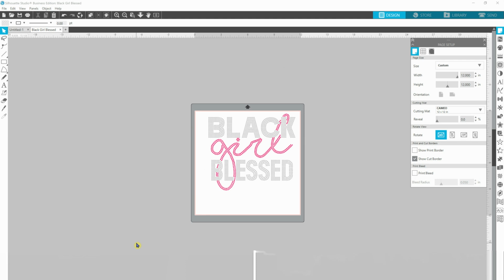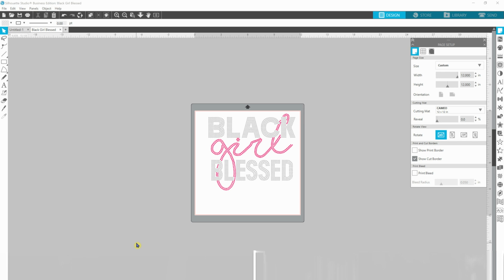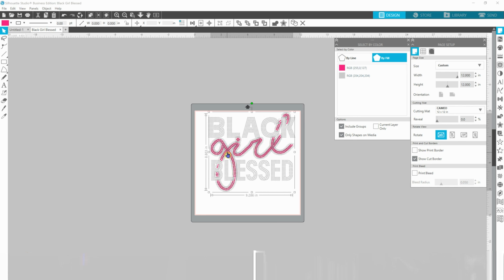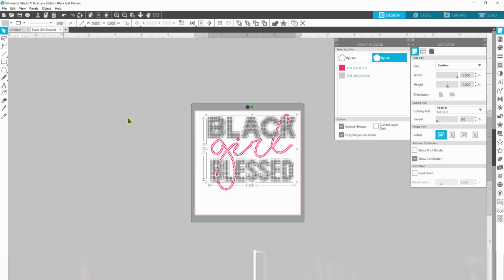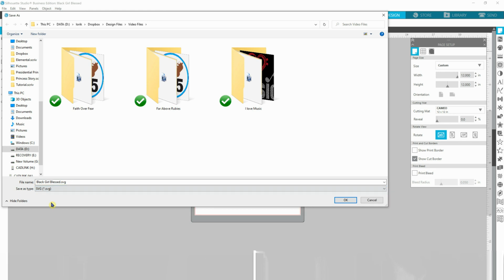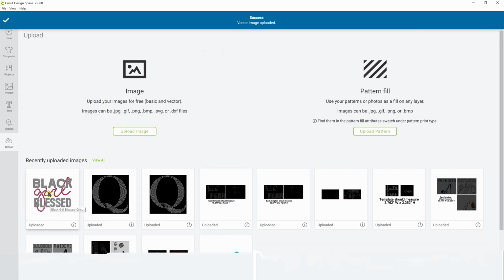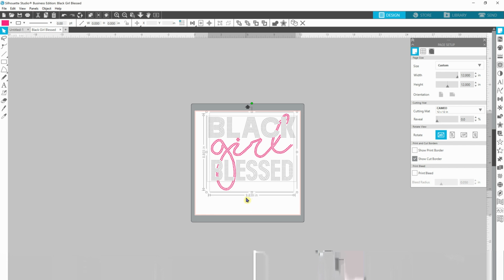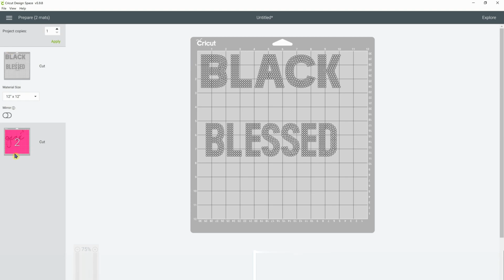How to format a file in Silhouette Business Edition to bring it into Design Space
shows you how to format a rhinestone file from the Silhouette Business Edition to make it compatible to upload into Cricut Design Space.